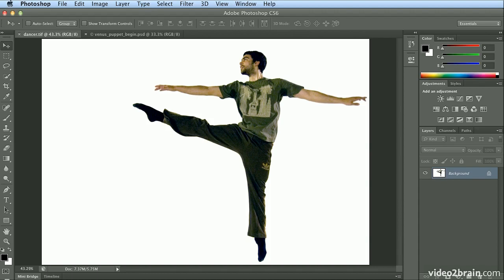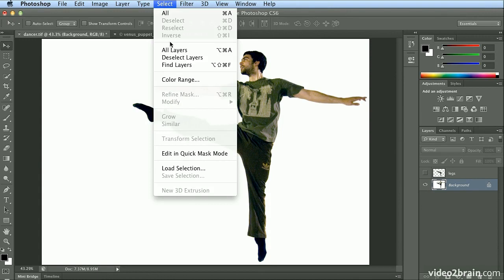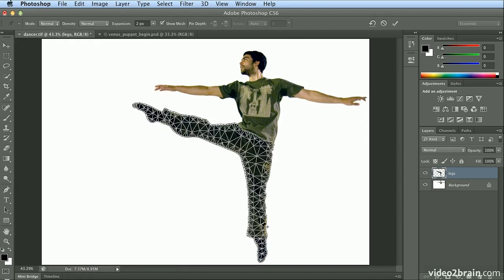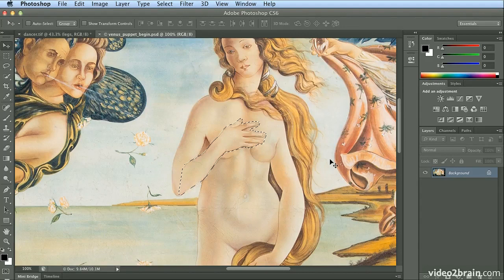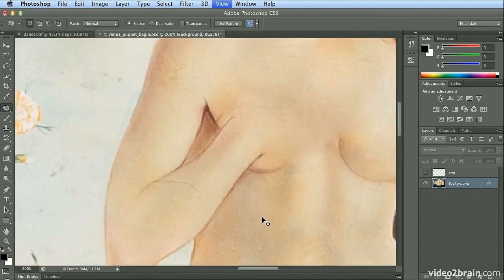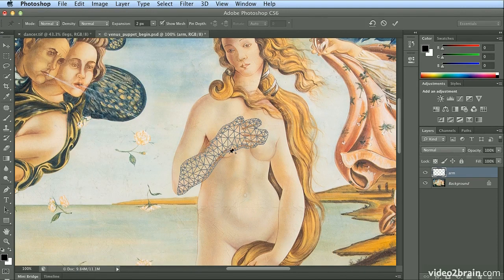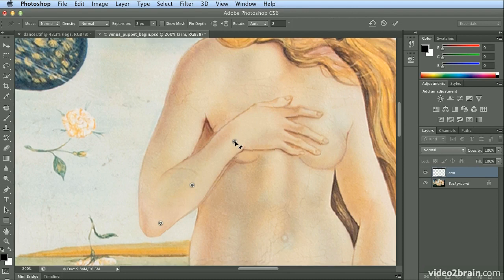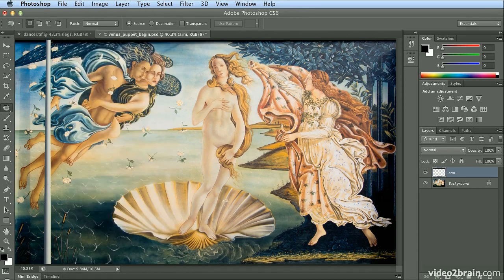PhotoshopCS6 Just for Fun